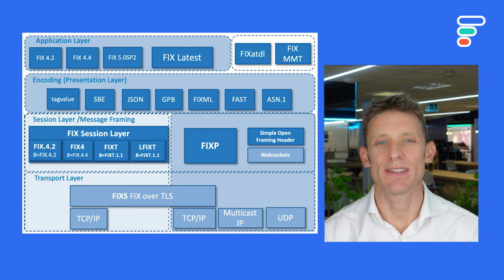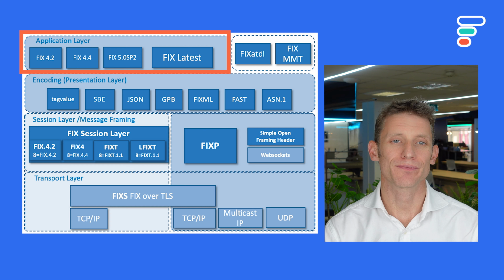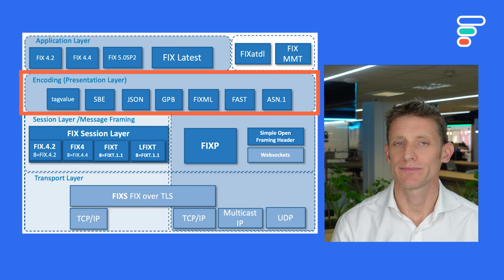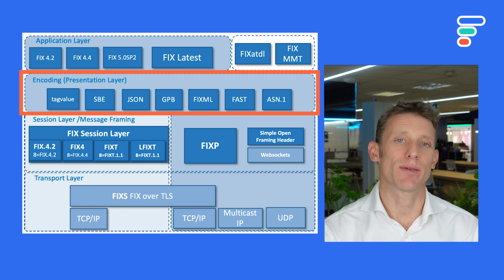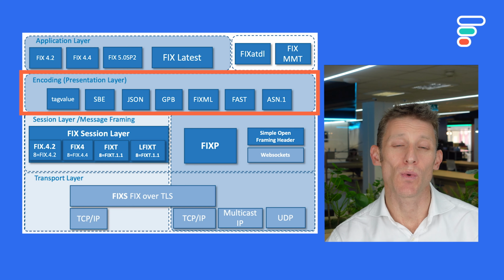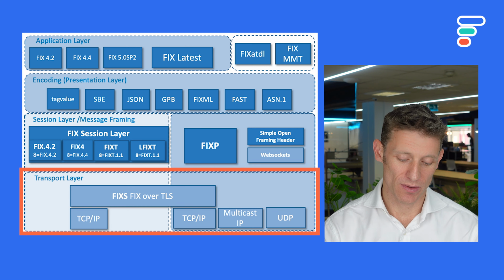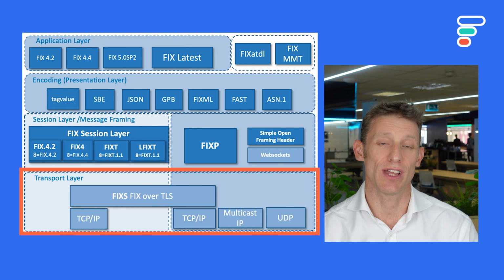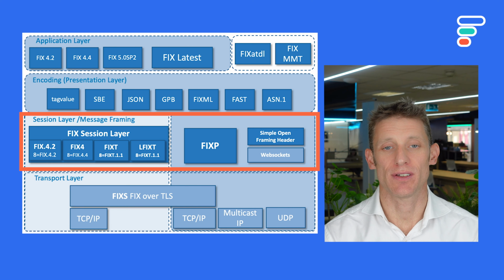Peeling the FIX Onion - Is there more to FIX than you thought?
In this week's episode of doFIXdifferently, Chris Lees takes a look at the different layers that make up FIX, peeling the FIX onion to highlight some of the component blocks that you might not be aware of.

We walk through a diagram from the FIX Trading Community, looking at the 4 layers:
Application - a collection of messages constructed from tags from FIX 4.2, FIX 4.4 or FIX Latest.
Encoding    - how the tags and values are assembled into a payload on the wire.
Session  - how FIX sessions are created and maintained.
Transport  - how messages physically move from one party to another.

By understanding these layers, we hope to broaden your horizon and let you identify opportunities to quickly re-use existing FIX constructs in your firm rather than re-inventing the wheel.

For example, could you use FIX JSON to represent objects internally within your system rather than something custom?